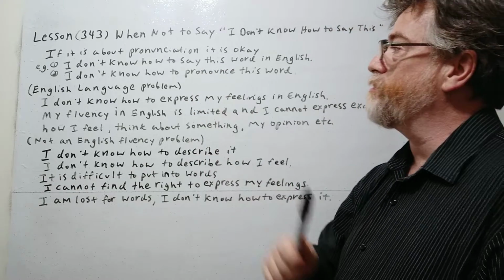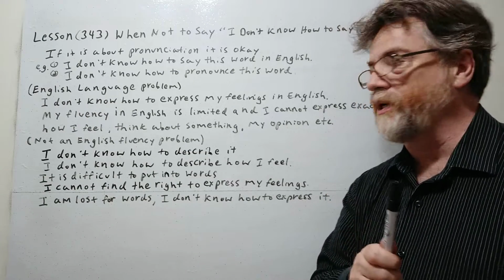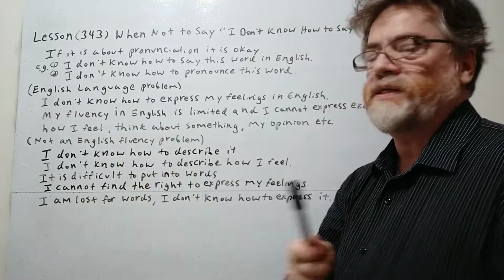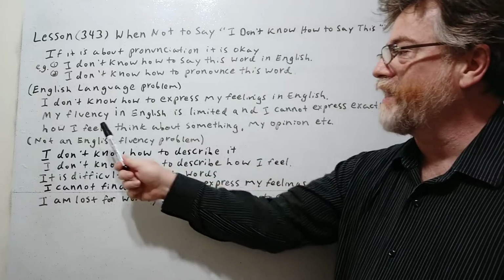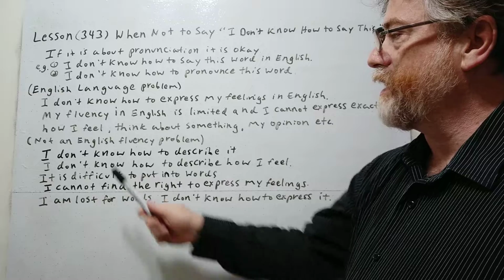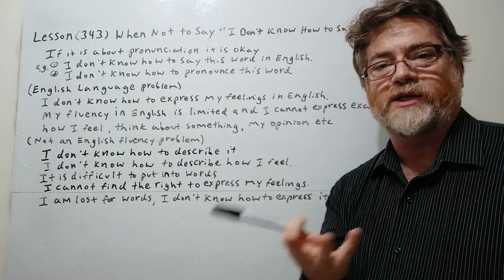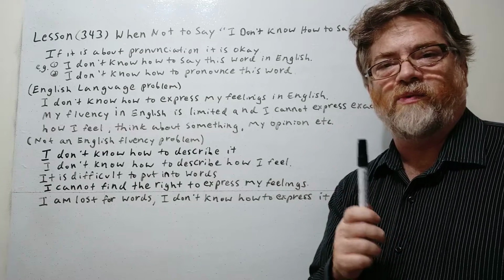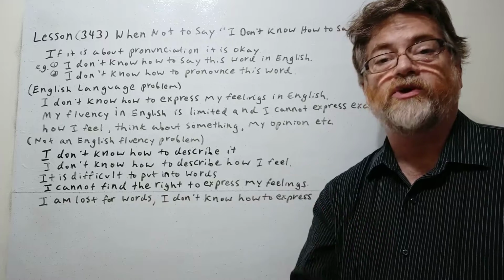English Tutor Nick P Lesson (343) When Not to Say I don't Know How to Say This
In this video , I will cover when it is appropriate to say ' I don't know how to say this " Sometimes students of ESL will overuse this line which we will the native speaker perhaps not understanding what  exactly the student want to express. .  I will also cover other situations in which it may be clearer and better to use different lines or phrases to express what one means.